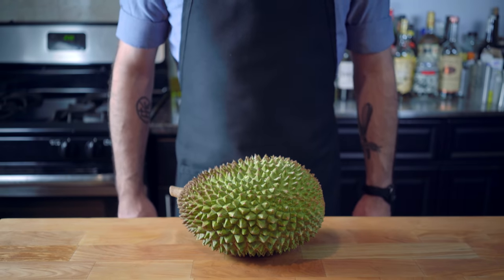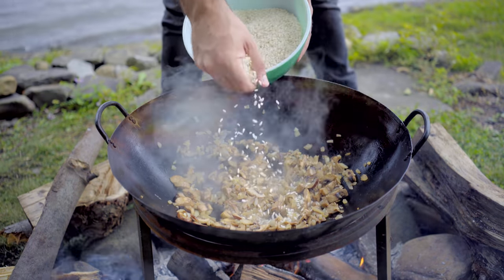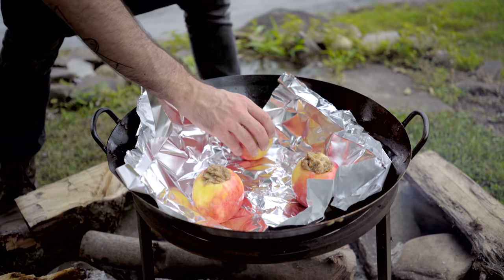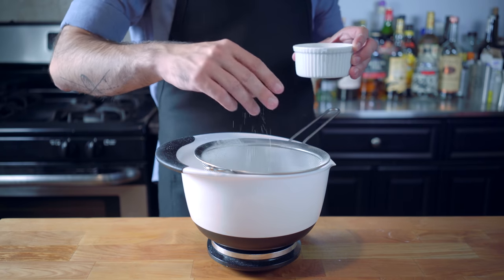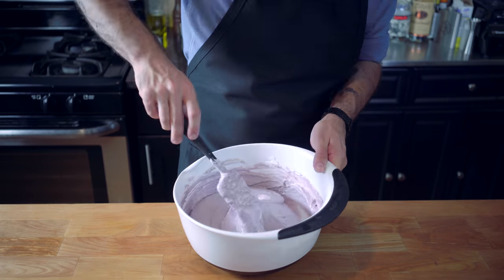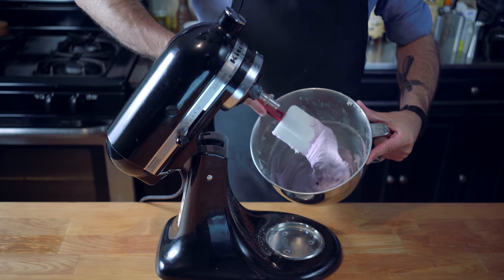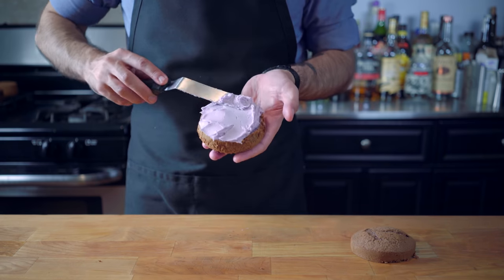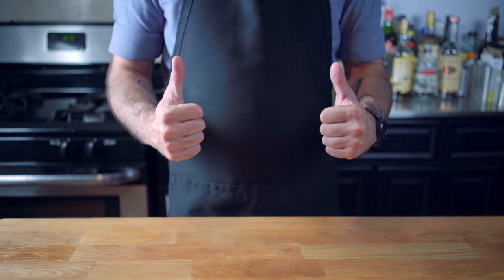Binging with Babish: Zelda - Breath of the Wild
Pre-order my first cookbook, Eat What You Watch: A Cleverly-Titled Romp Through the Fanciful Fêtes of Fiction!  Really it's just called Eat What You Watch, but I totally should have called it that instead.

Enter to win one of 5 pre-orders of my book by recreating your favorite food from Zelda and posting a picture to Instagram, Facebook, or Twitter with eatwhatyouwatch by AUGUST 15! Grand prize winner also wins an 8" Victorionox Fibrox Chef's Knife and will have their recipe featured on Part II of this episode! No purchase necessary or whatever. Winners are determined solely by me and what I think of your food.

Zelda: Breath of the Wild may very well be the first open-world RPG developed for the Switch, released in 2017, not including DLC, to so prominently feature cooking in its story and strategy.  At least it will be in my mind until someone angrily corrects me in the comments.  Seldom have fruits and vegetables dancing in a wok over an open fire yielded so many hearty stews, stamina potions, and pixelated monstrosities.